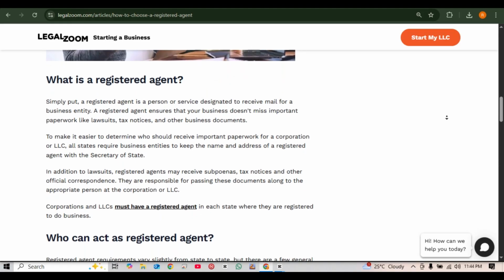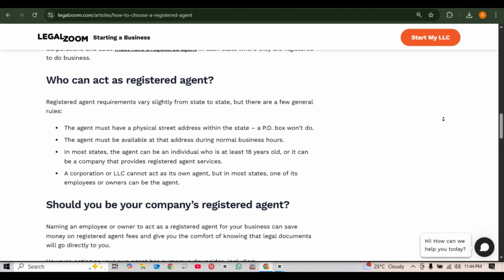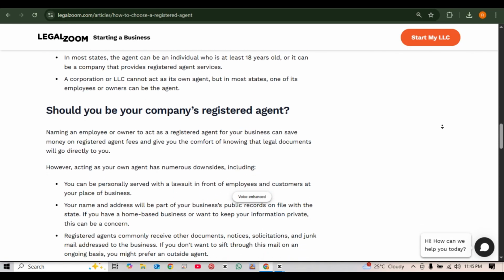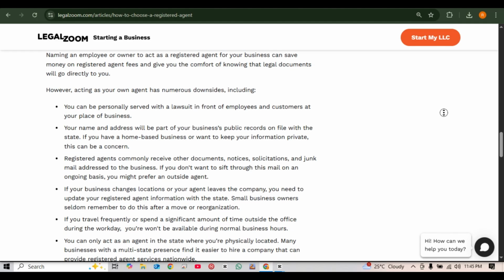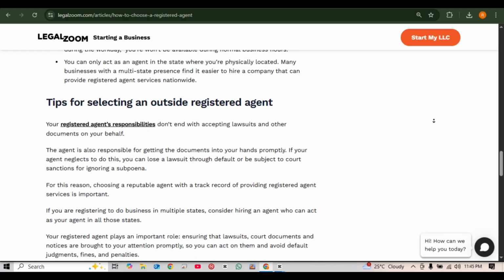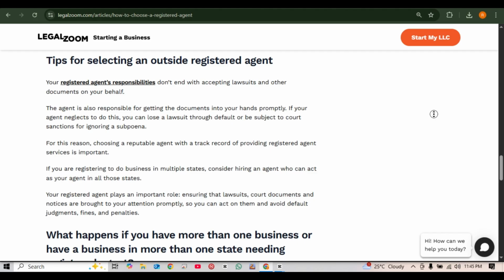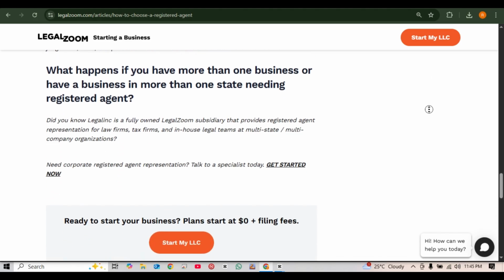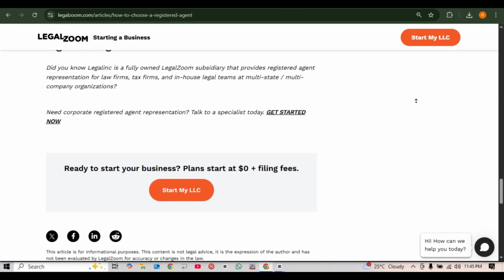NEW! How to Use LegalZoom Registered Agent Services (2025) 🏢 | Complete Guide to Business Compliance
Wondering how to use LegalZoom registered agent services to keep your business compliant in 2025? In this video, I break down NEW! how to use LegalZoom registered agent services so you can understand everything from what a registered agent does to how LegalZoom simplifies the process for your business. Whether you're starting a new company or maintaining an existing one, this comprehensive guide covers all the essentials of appointing, managing, and benefiting from a registered agent through LegalZoom.

✅ What You’ll Learn in This LegalZoom Registered Agent Guide:
🏢 What is a registered agent and why your business needs one
🖥️ How to sign up for LegalZoom registered agent services
📬 Handling legal documents and official government notices through LegalZoom
🕒 How LegalZoom ensures timely delivery and compliance management
⚖️ Benefits of using LegalZoom over other registered agent options
💡 Tips to maintain compliance and avoid penalties with LegalZoom

⏳ Timestamps & Video Chapters:
0:00 Intro – Why registered agents matter for your business in 2025
0:20 Understanding LegalZoom’s registered agent service
0:45 How to sign up and set up your registered agent with LegalZoom
1:10 Managing legal mail and compliance notices
1:40 Benefits of using LegalZoom as your registered agent
2:05 Tips for staying compliant and avoiding common pitfalls

✅ Learn how LegalZoom makes registered agent services easy and reliable
✅ Understand the critical role of registered agents in business compliance
✅ Avoid missing important legal notices that can jeopardize your business
✅ Perfect for new entrepreneurs and established business owners

✅ Business owners needing a registered agent
✅ Entrepreneurs starting a new LLC or corporation
✅ Anyone looking to simplify compliance management
✅ Small business managers responsible for legal filings